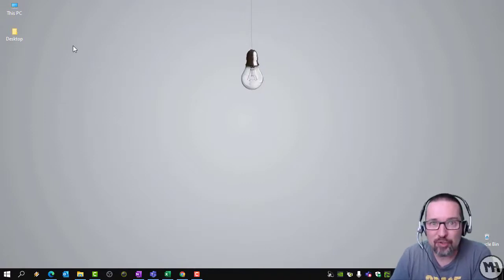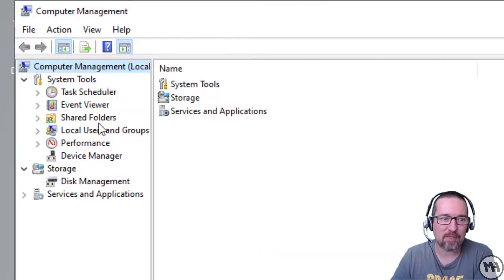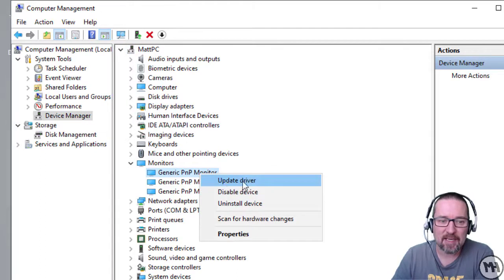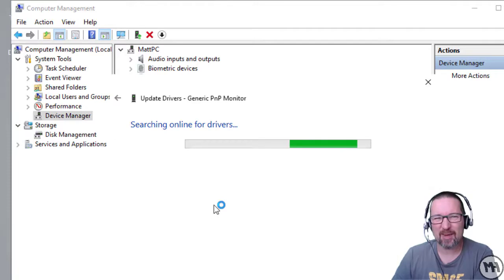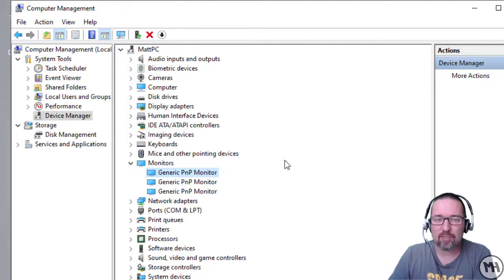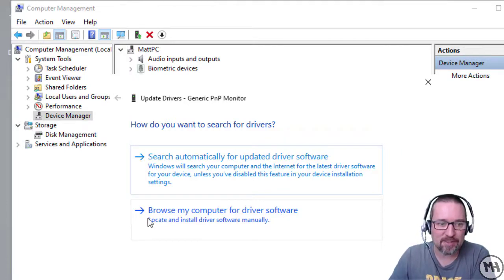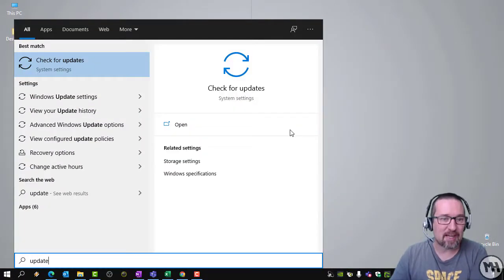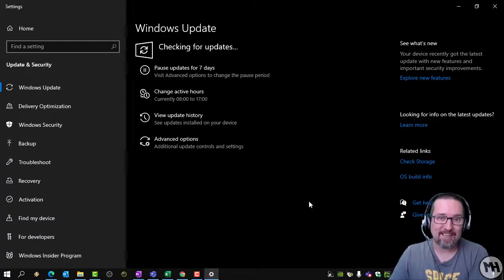Level 2 TheOS Lesson 5: Updating Windows Device Drivers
Updating Windows Device Drivers